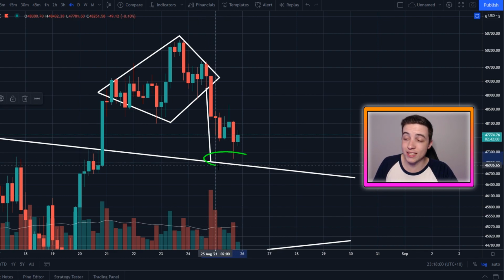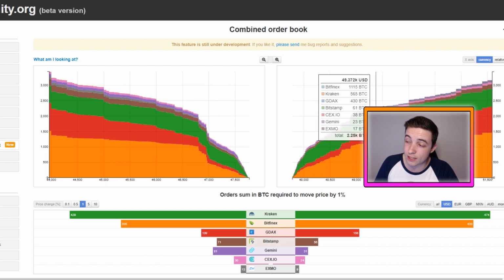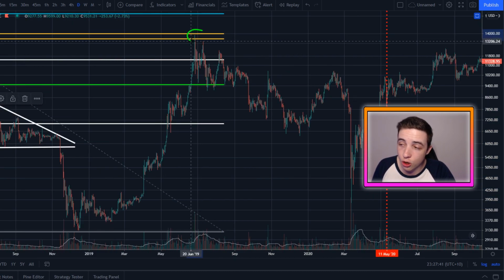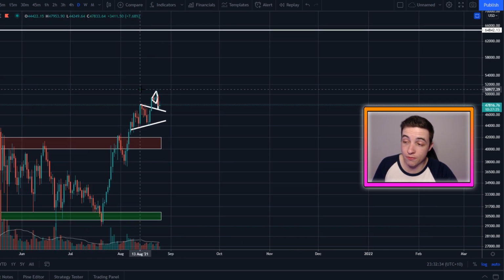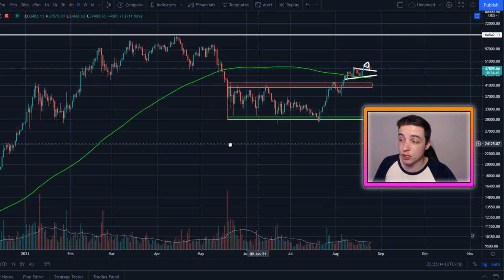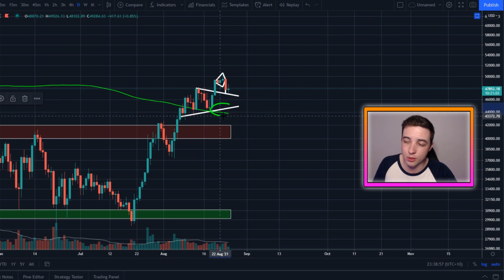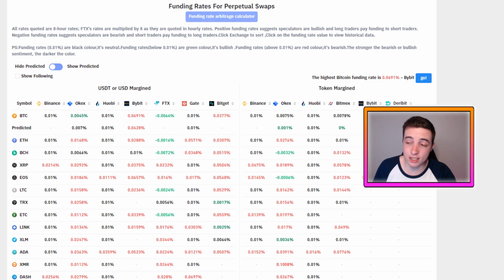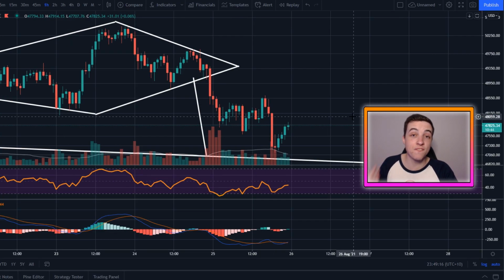I STOPPED BUYING BITCOIN UNTIL THIS PRICE [here's why]! BITCOIN PRICE PREDICTION, BITCOIN NEWS TODAY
Welcome back to the Crypto World channel! In this video I reveal my next Bitcoin Price Targets and my Bitcoin Strategy!

WORLD SERIES OF TRADING ($6,000,000 PRIZE POOL)
👈 (Up to $3'650 FREE BONUS)
► Bybit Sign-up 👈 (Up to $3'650 Bonus)
($3000 WSOT Deposit Bonus [Voucher: WSOTVIP]* + $600 Rewards hub + $50 Bonus if you join WSOT and trade $50k volume)

*How to get WSOT Deposit Bonus:
1) Join my WSOT Team between now until 4th of September 10AM UTC
2) Go to Rewards Hub & Enter WSOTVIP
3) Make Deposit
4) Claim Reward in your Rewards Hub before 1st of November
Reward Tiers:
Bonus $30 ► required Deposit: BTC 0.03 or ETH 0.45 or USDT 1'500, XRP 1'200 or EOS 250
Bonus $300 ► required Deposit: BTC 0.3 or ETH 4.5 or USDT 15'000, XRP 12'000 or EOS 2'500
Bonus $3'000 ► required Deposit: BTC 3 or ETH 45 or USDT 150'000, XRP 120'0000 or EOS 25'000

Timestamps:
Intro 0:00
Important Bitcoin Analysis! 0:59
My Bitcoin Strategy! 10:47
3 DAYS TO GO! 11:36
Short Term Predictions! 12:55
Bitcoin Funding Rates 13:44
Fear and Greed Index 14:43
Stay Updated! 15:45